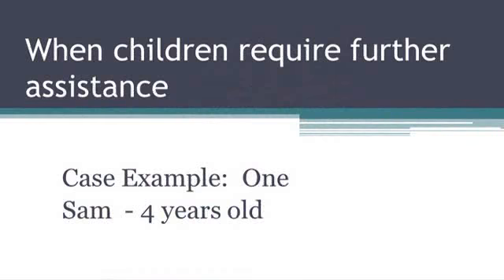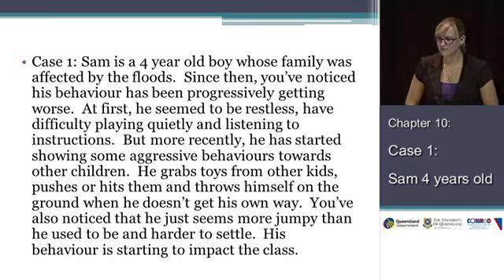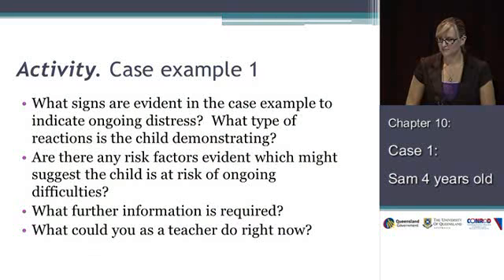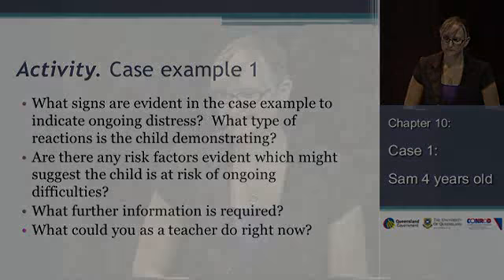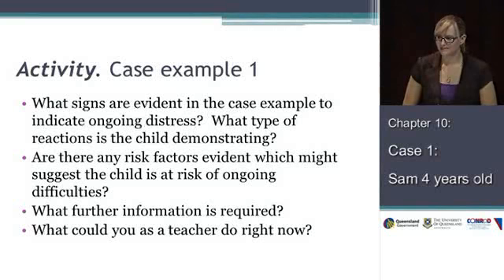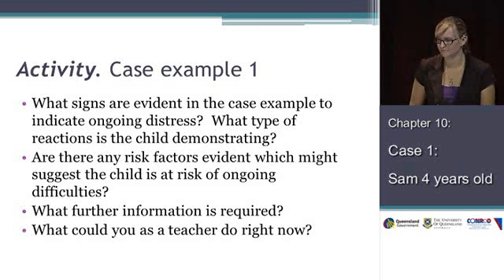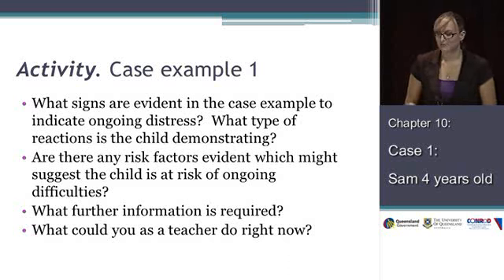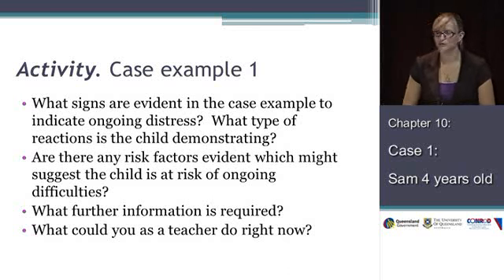10 When children require assistance 01 Sonja March